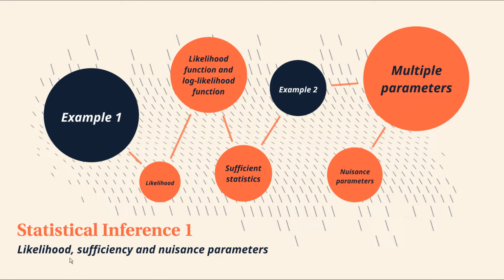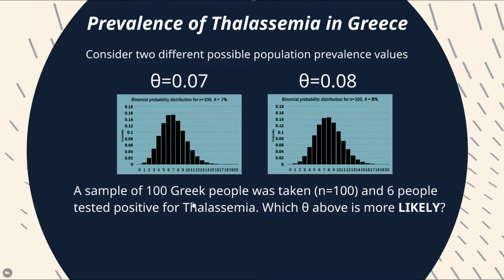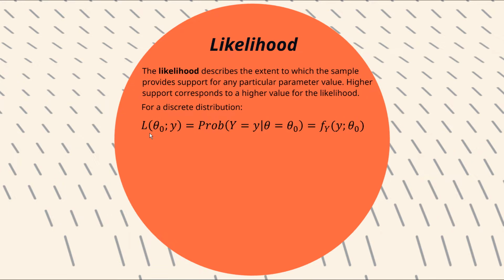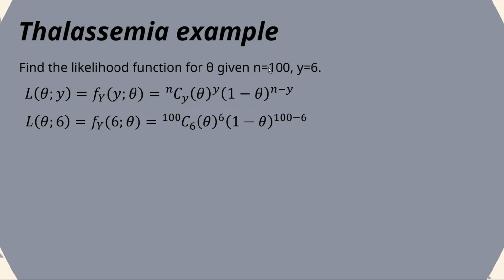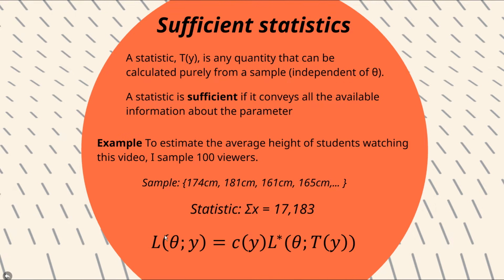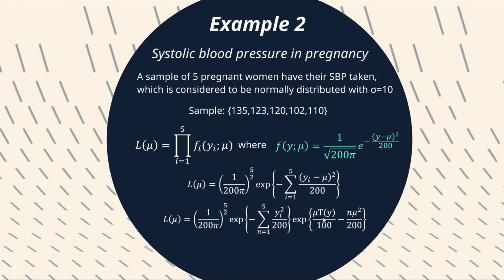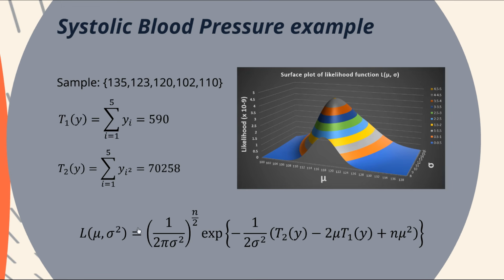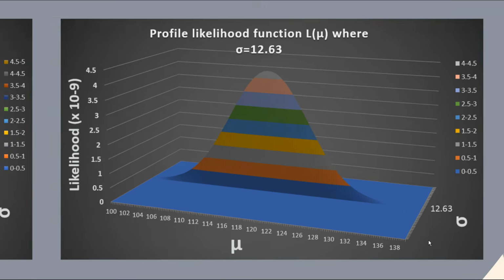Likelihood | Log likelihood | Sufficiency | Multiple parameters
0:00 Introduction
2:17 Example 1 (Discrete distribution: develop your intuition!)
7:25 Likelihood
8:52 Likelihood ratio
10:00 Likelihood function
11:05 Log likelihood function
14:41 Sufficient statistics
16:30 Example 2 (Continuous distribution)
20:53 Multiple parameters
26:11 Nuisance parameters

I would definitely advise watching the video from the beginning here as Example 1 is referred to throughout!